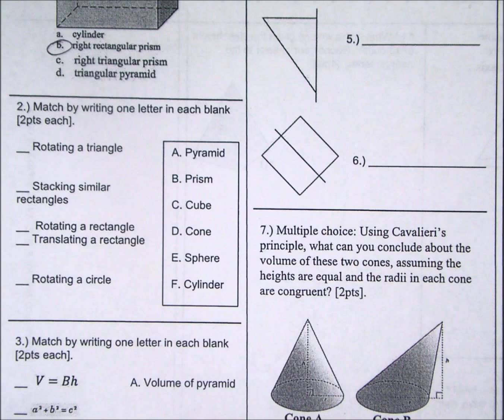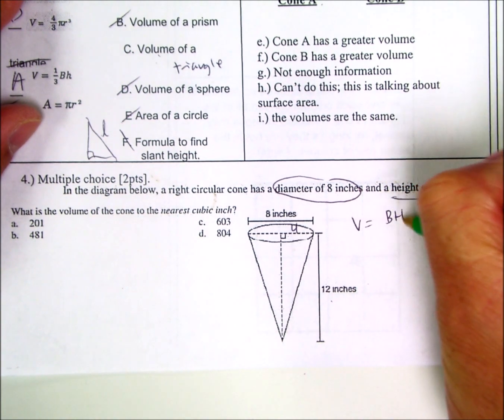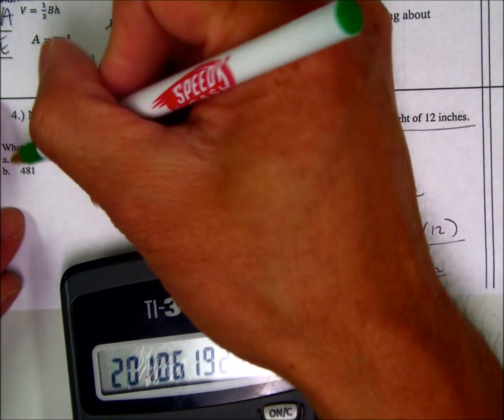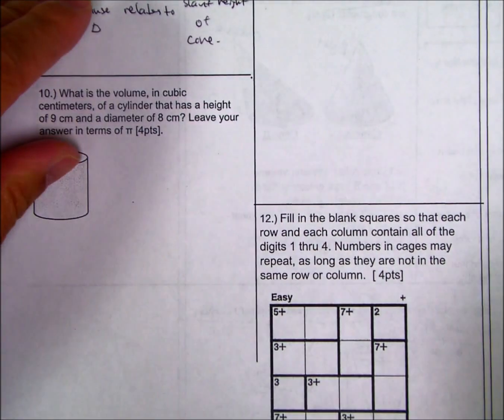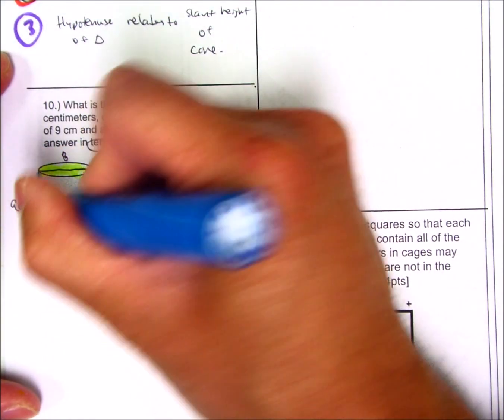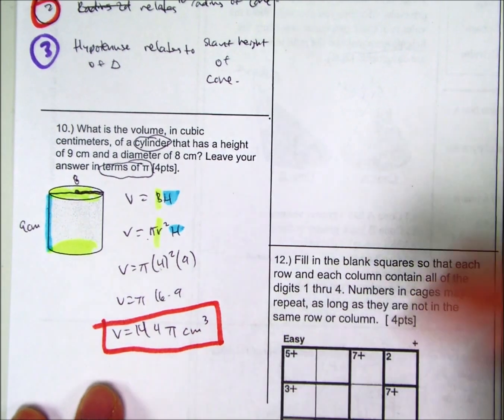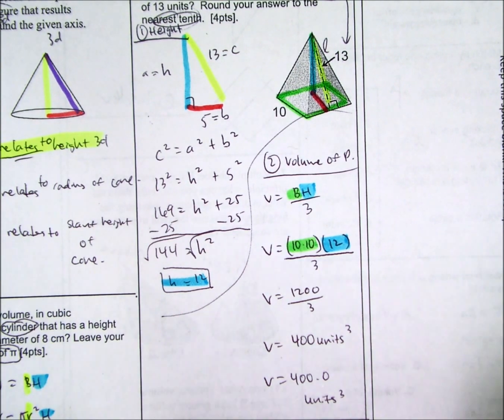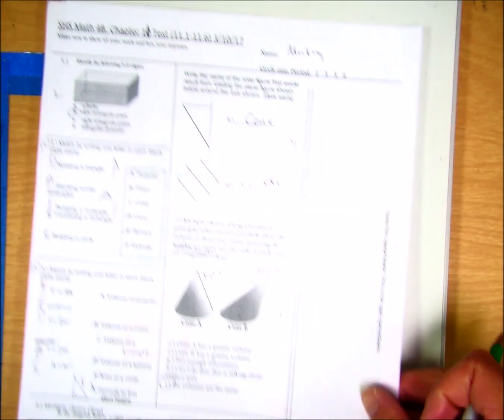SHS Math 4B: Chapter 11 Test (11.1-11.6) 3/10/17